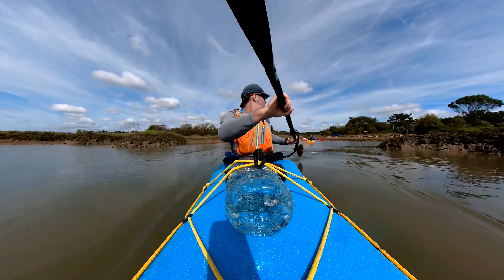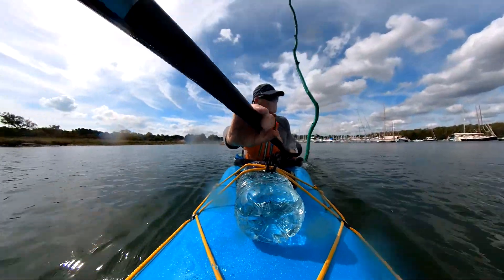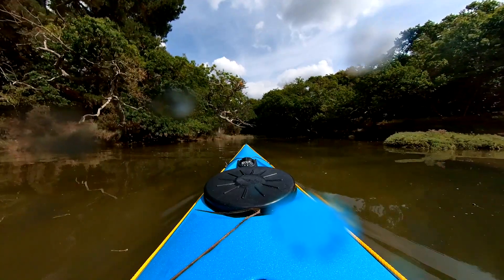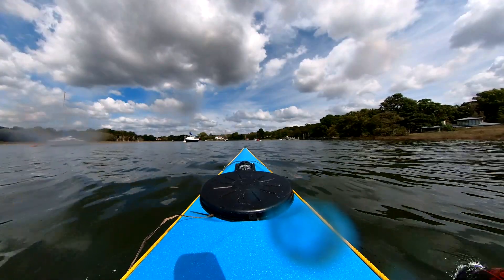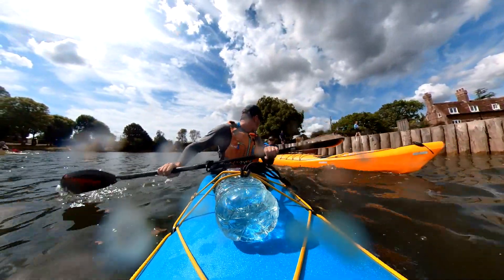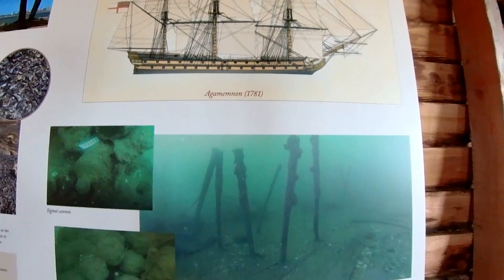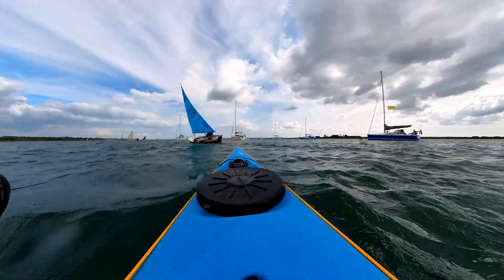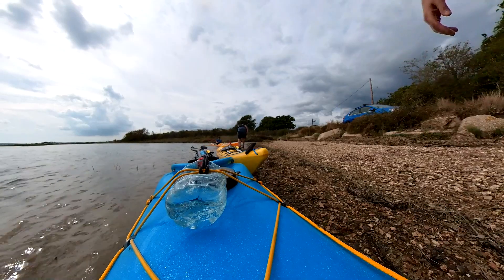Beaulieu River by Sea Kayak, Bucklers Hard, Dinghy Racing. Insta360, Delphin, Valkyrie, Scorpio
This is a great route for all levels and skills to clock up a few miles while enjoying the scenery. Especially good as an alternate route when the weather doesn't look great to be out in the open.